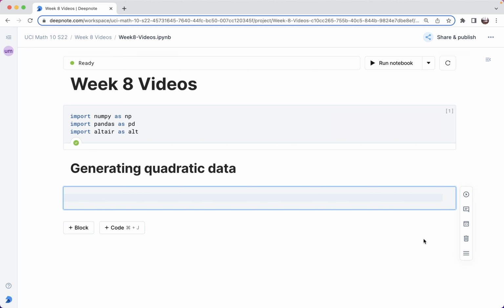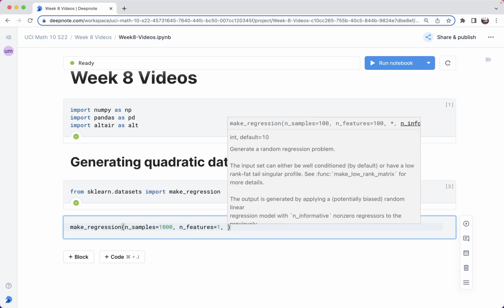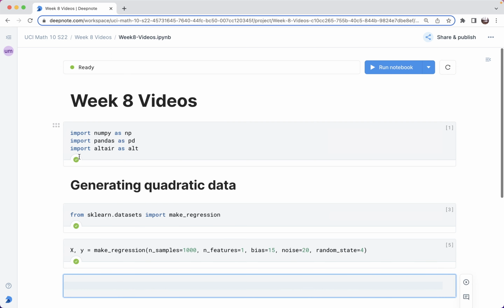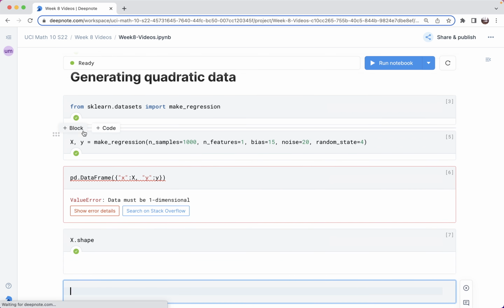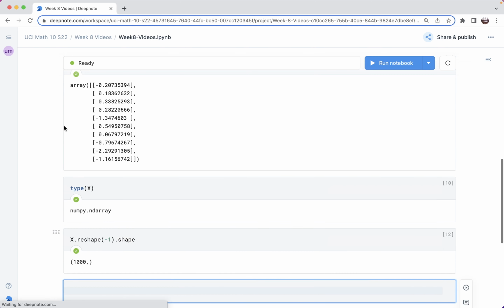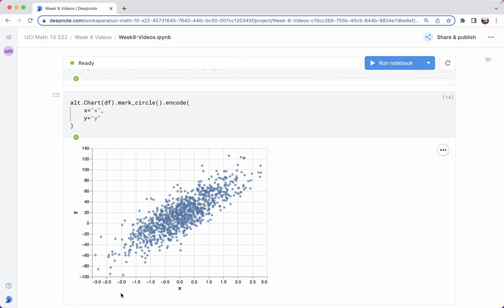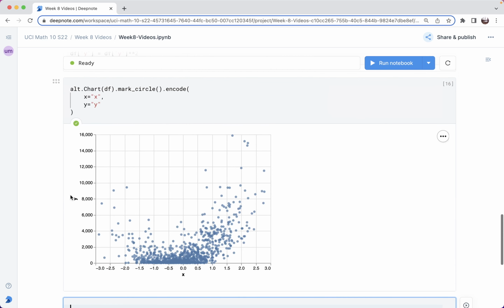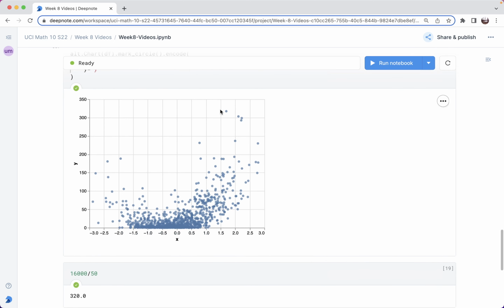Generating quadratic data